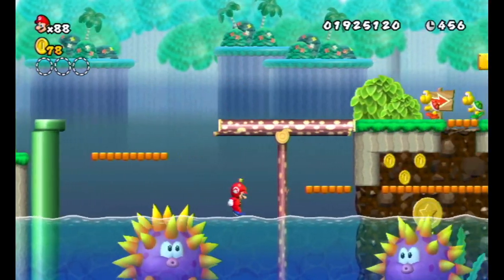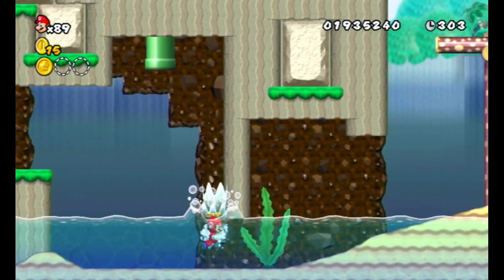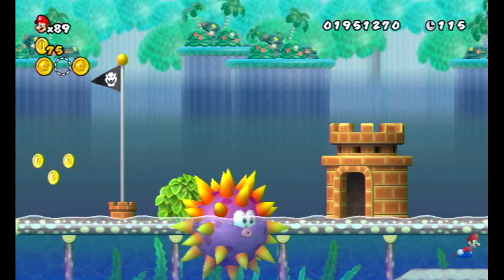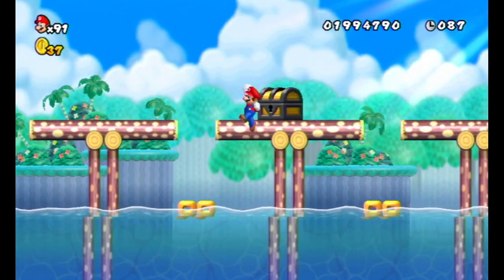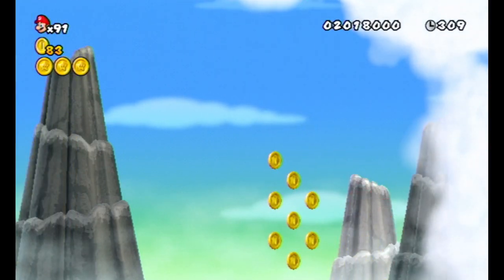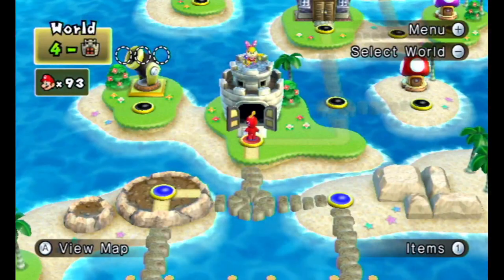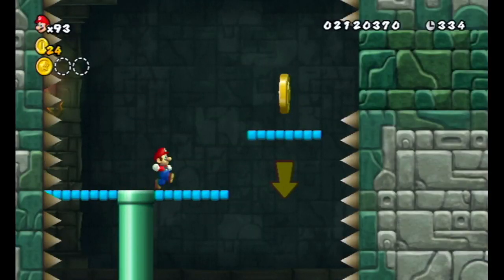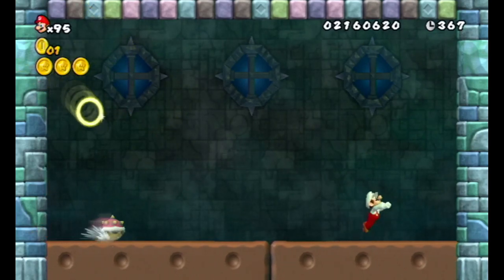Another Super Mario Bros. Wii - Episode 7: Something Fishy Land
Well at least Skawo didn't change Wendy's Tower to be related to Wendy's restaraunt.

NSMBW Mod ISO Comiler (Alternative to ISO Builder)
You'll have to provide the original NSMBW iso (any region) yourself.